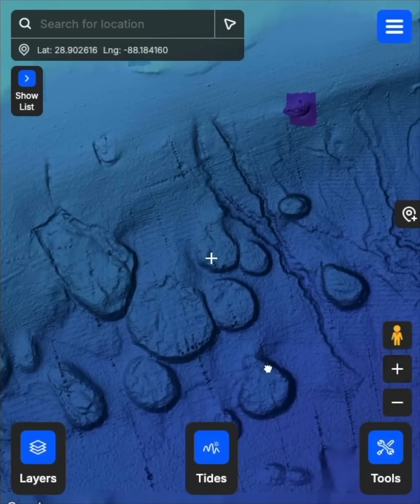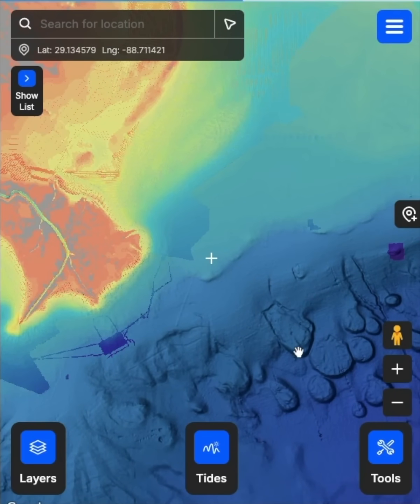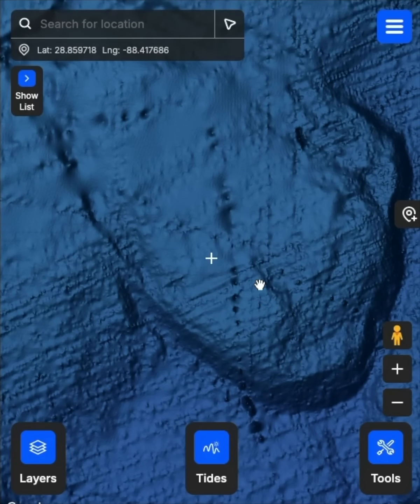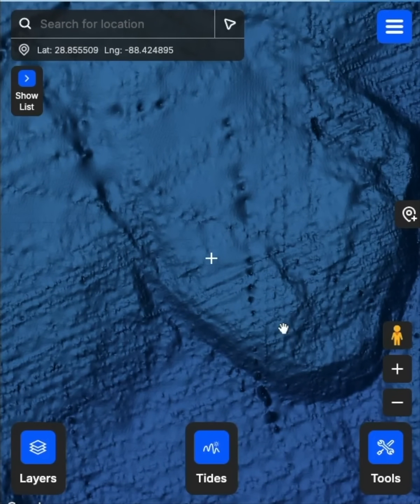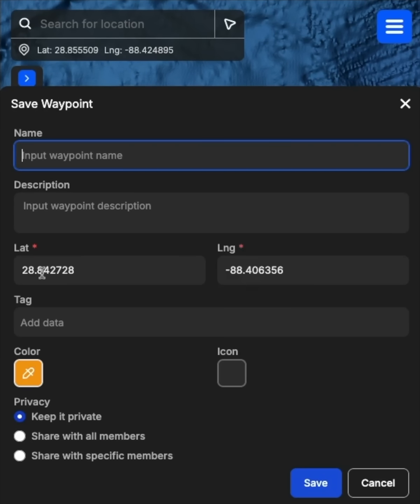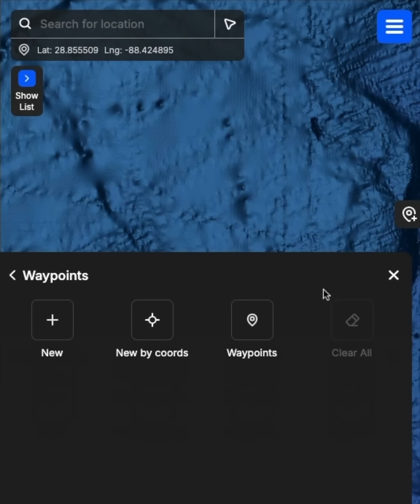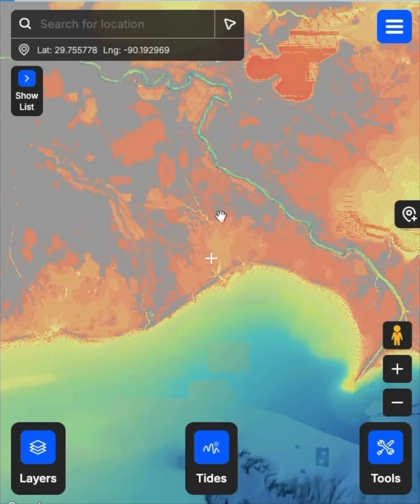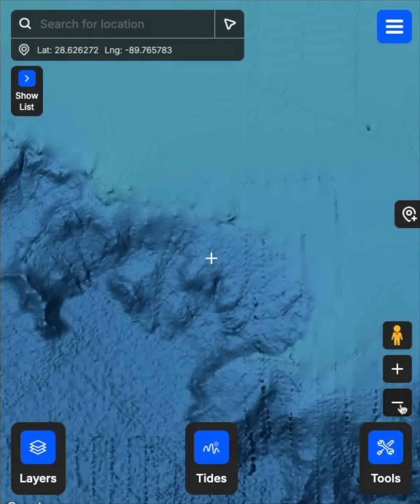High Res Sonar Imagery Reveals Fishing Hotspots for InshoreFishing and OffshoreFishing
The Smart Fishing Spots Shaded Relief and Sonar imagery helps you find underwater structure that you would never know was there! This imagery allows you to see under the surface to see depth changes and underwater topography.